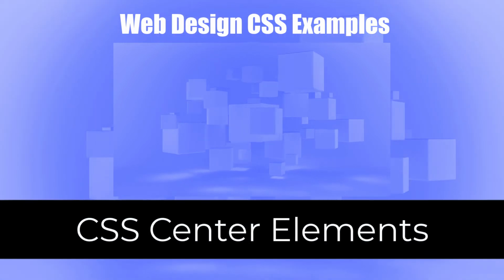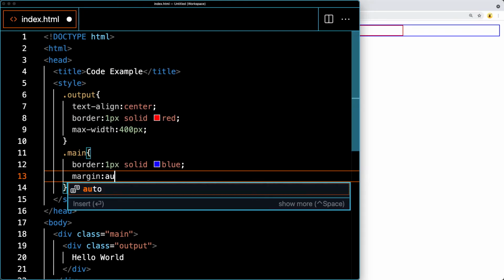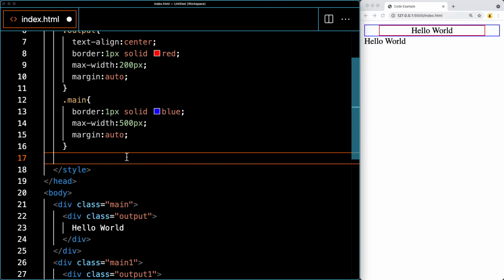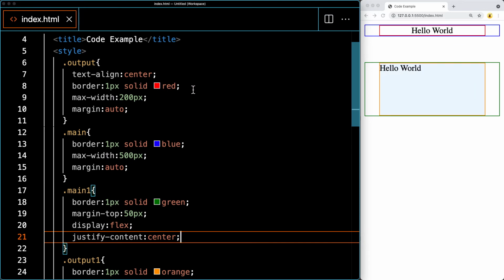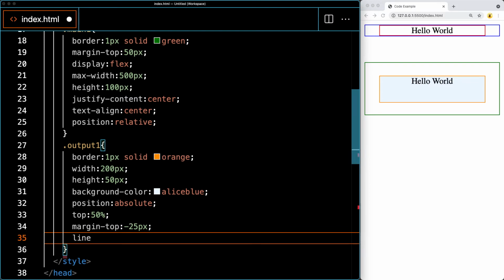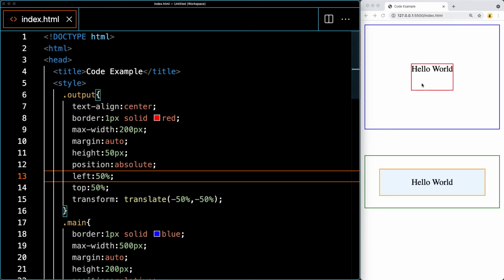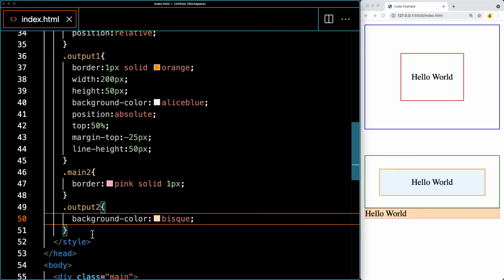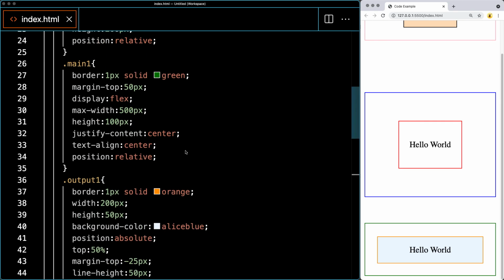CSS Center Elements How to center elements with CSS properties Flex Position Margin and more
How to center any element on the page HTML, center elements using CSS flexbox, CSS position and CSS margin.  Vertical and horizontal center element content.

CSS Modern Responsive Web Design Create 5 Different Sites
Explore how you can create 5 Different Fully Responsive Mobile Ready websites CSS Grid CSS Flexbox Floats Plus

Build YOUR Portfolio CSS Grid FlexBox

Floats Responsive Design Websites

Explore how you can create 5 Different MODERN Fully Responsive Mobile Ready websites CSS Grid CSS Flexbox Floats Plus

Explore how to Create Websites using CSS Float

Create Websites Using Flexbox CSS

How to create Websites using CSS Grid

How to design a modern website mobile first

How to create Full Responsive Mobile Ready NavBars